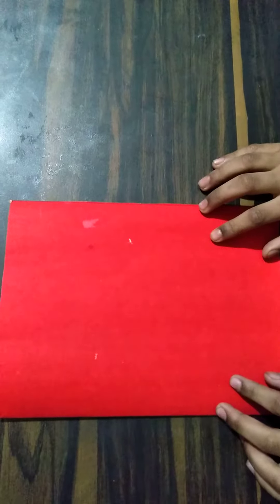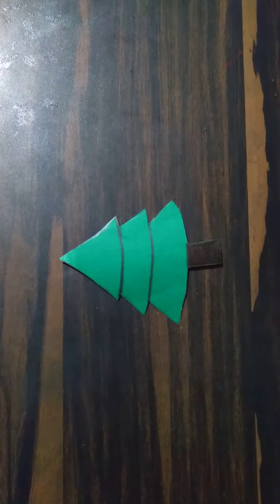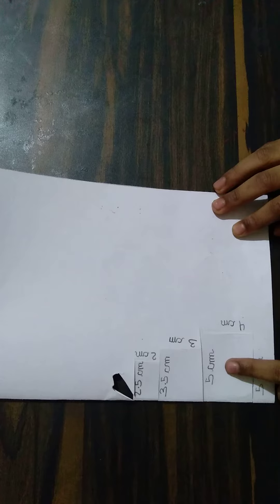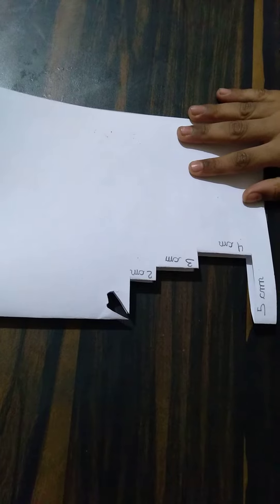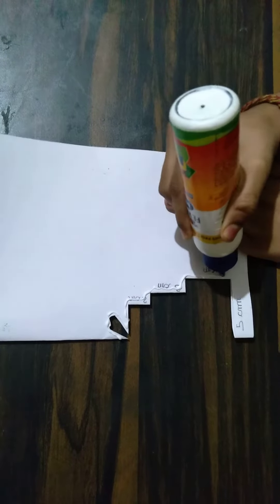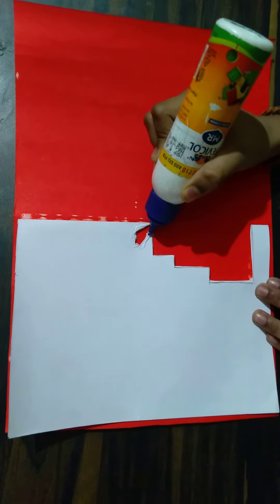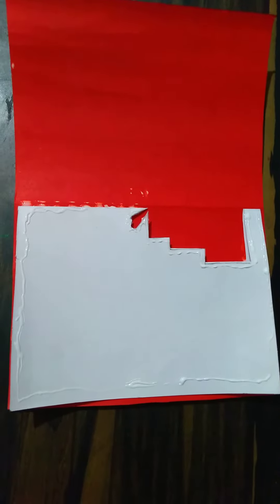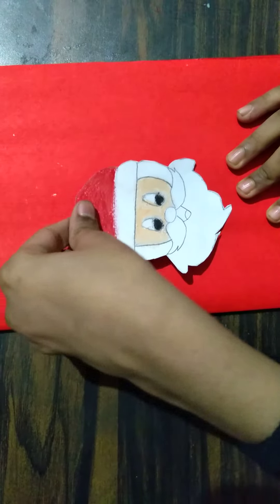Simple and easy Christmas card making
Welcome everyone today I am going to make a Christmas card

If you want to see more videos MADED by me:-
1.Best drawing ideas-
Wish you a MERRY CHRISTMAS